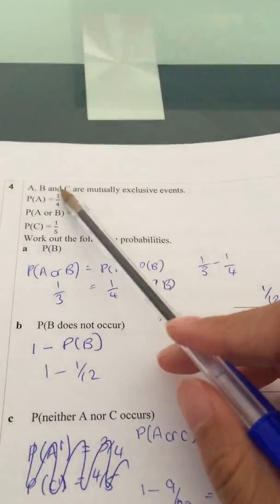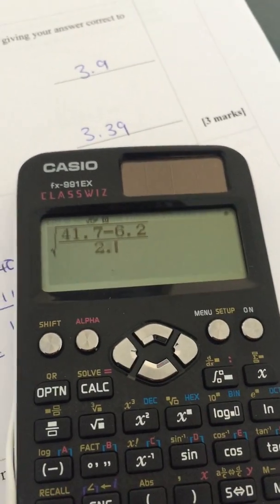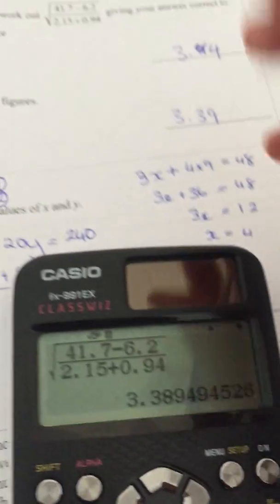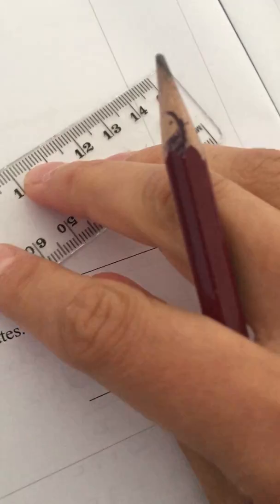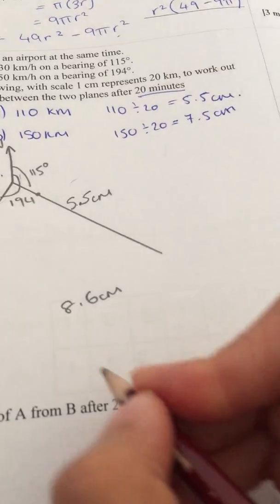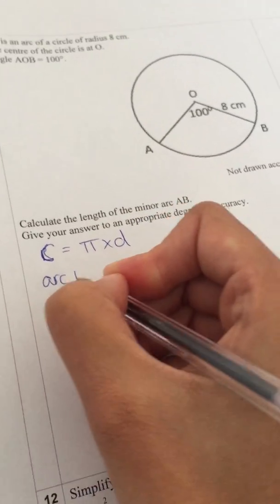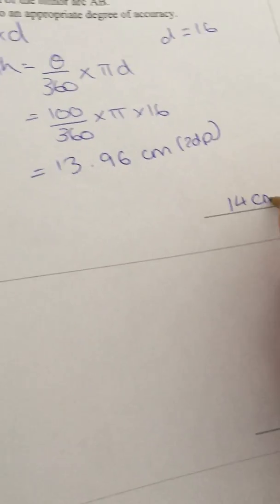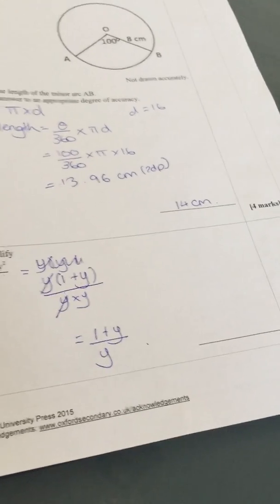Video walk through of 2019 consolidation test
Explanation of how to answer the entire paper